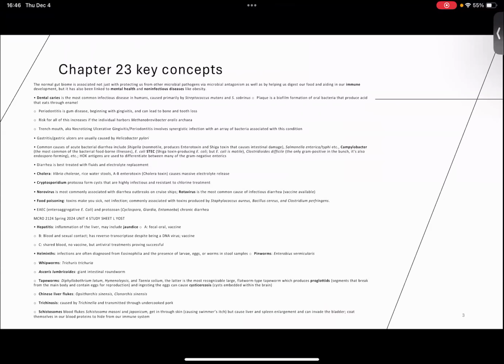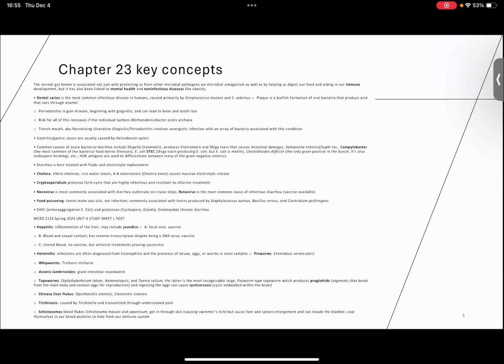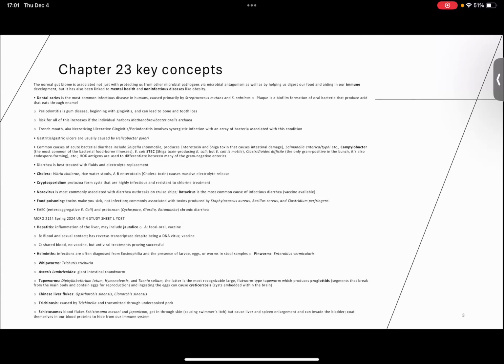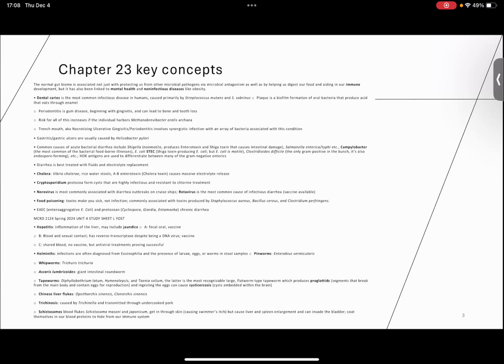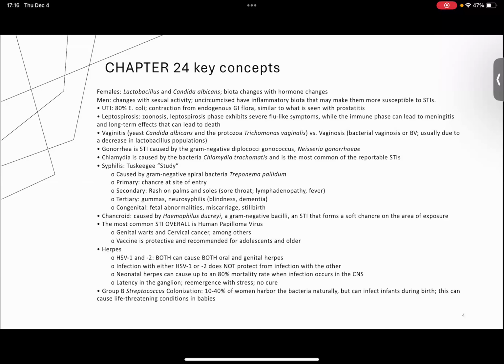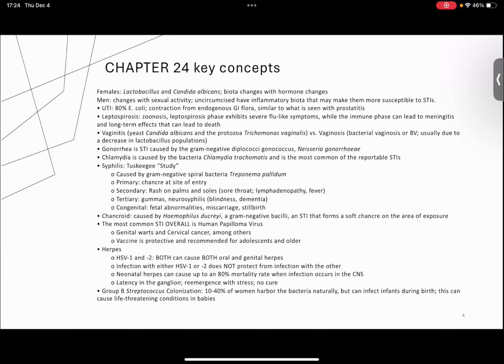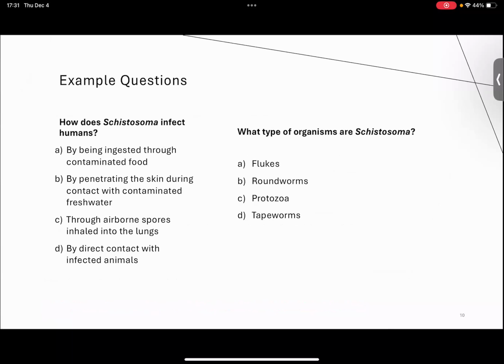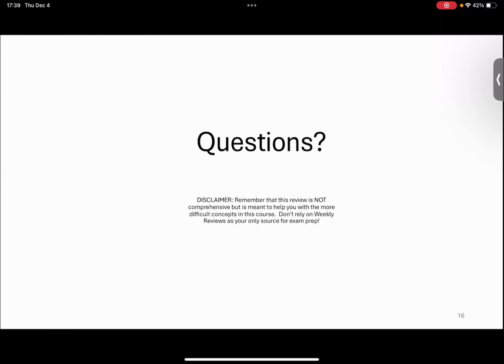2025-Fall-MCRO-2124-Week 16 (Ch. 23 & 24) Review